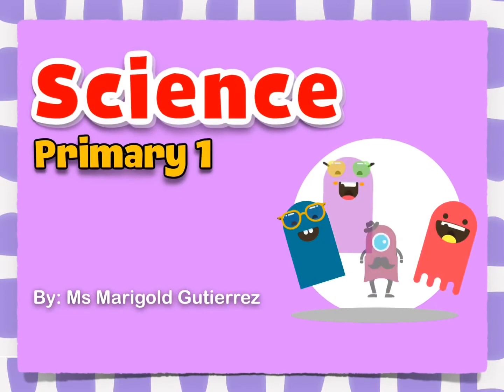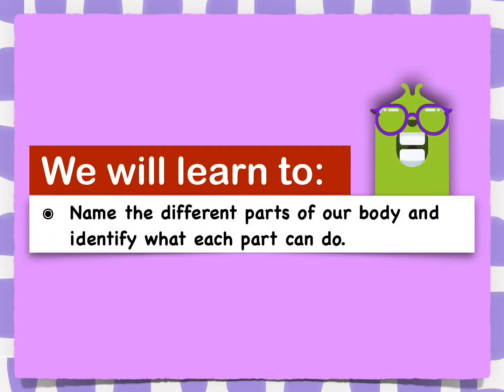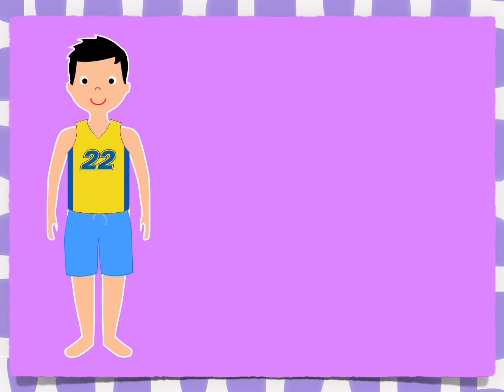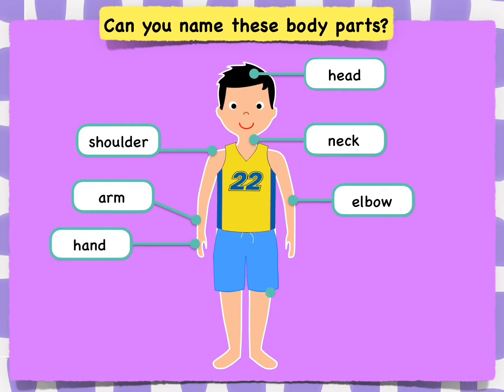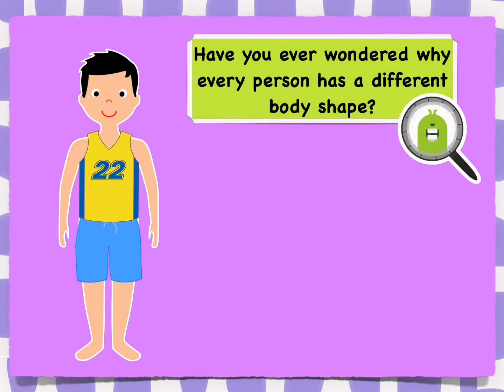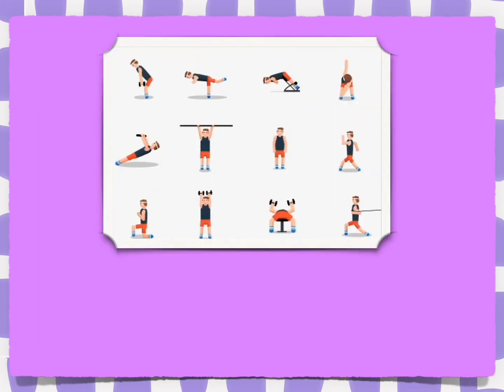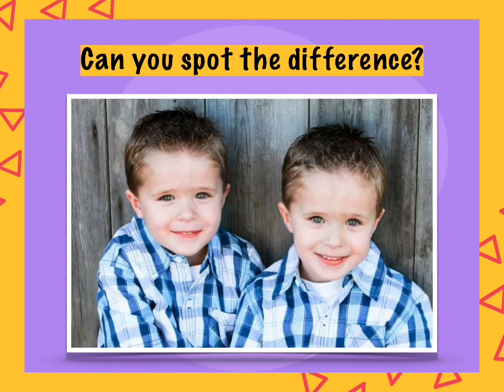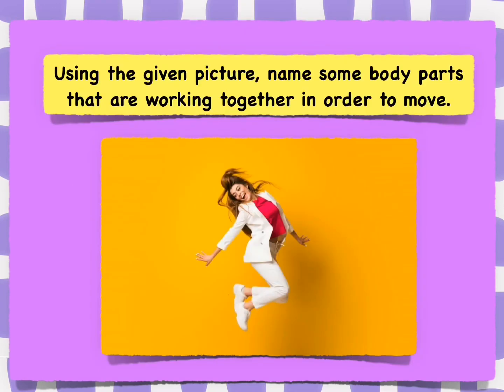Science Primary 2- Parts of the Body